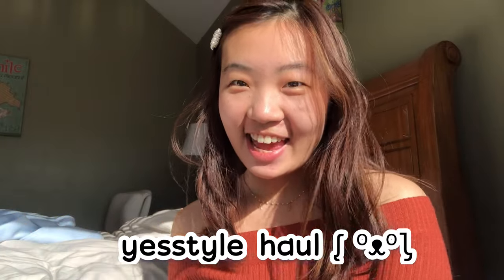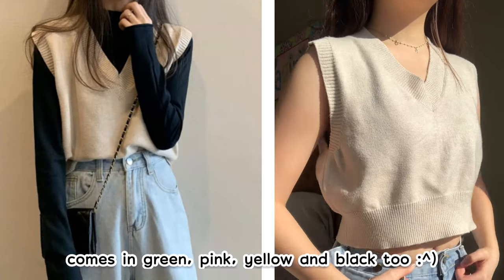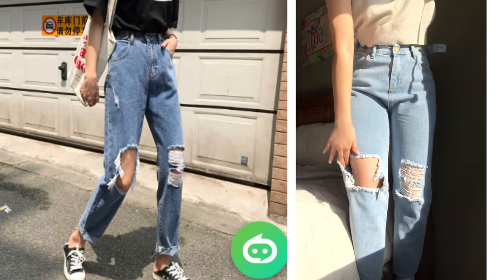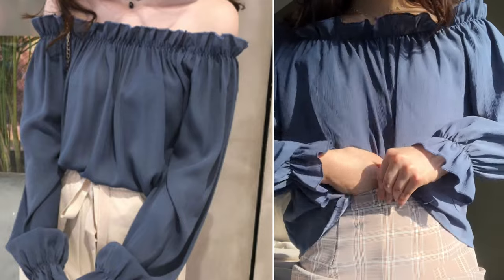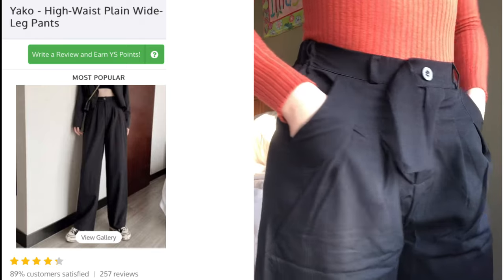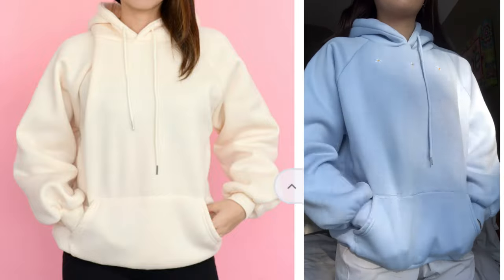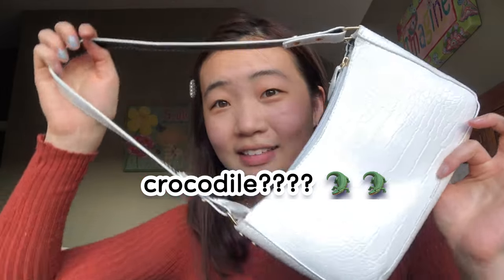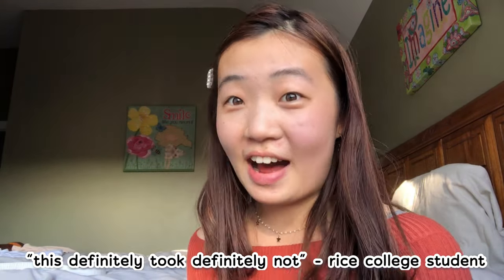$100 yesstyle haul 2021 | trendy & affordable outfit ideas !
hey everyone ! long time no see ? :)
don't worry i'll be going back to posting every 1-2 weeks bc school is starting again soon
i hope you enjoyed this video and see you again soon !